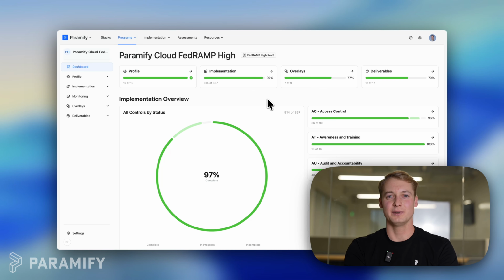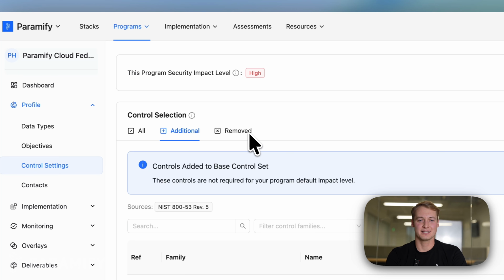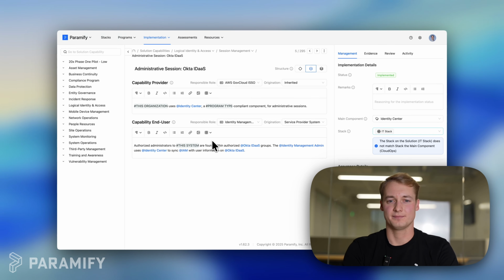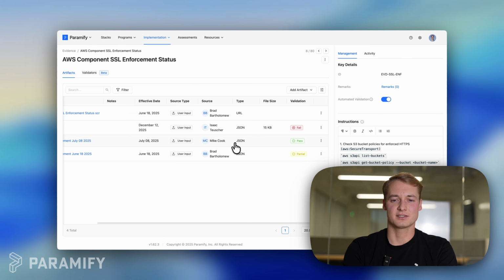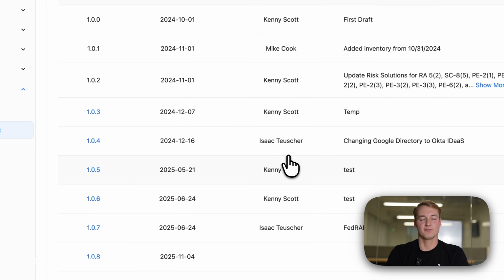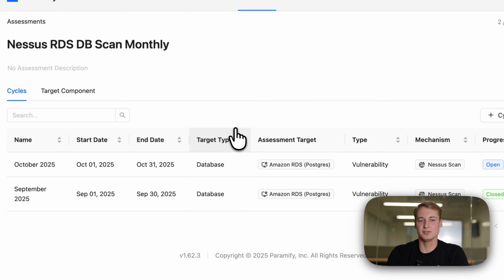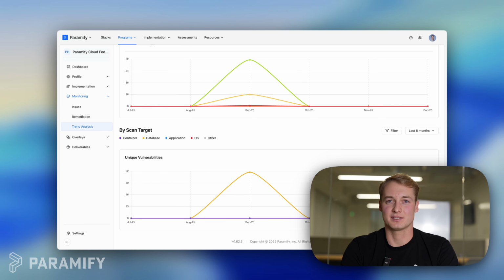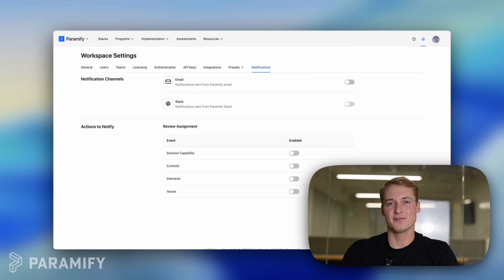Introduction to Paramify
Risk management doesn’t have to be a maze of spreadsheets and PDFs.

In this walkthrough, Isaac (Security Engineer at Paramify) shows how Paramify supports the full NIST Risk Management Framework (RMF), step by step, from Prepare → Categorize → Select → Implement → Assess → Authorize → Monitor.

You’ll see how teams can:

Categorize systems using NIST 800-60 information types and impact levels (Low/Moderate/High)

Select required controls from frameworks like NIST 800-53 / 800-171 / 800-172 (including FedRAMP Low/Moderate/High)

Implement controls using solution capabilities and shared responsibility mapping (cloud, IAM, tooling, and people)

Upload and validate evidence (including automated checks) and map it across many control sets

Run auditor assessments in a scoped experience for internal, external, or 3PAO audits

Generate ATO documentation (SSP + appendices) in Word / OSCAL / PDF with version history

Manage POA&Ms/issues, import findings from scanners like Nessus, dedupe, and sync with tools like Jira/Slack

Support continuous monitoring with trends, dashboards, and integrations

Paramify is built to be structured but flexible, with unlimited users (no per-seat pricing), role-based access, SSO options, APIs, and AI-friendly workflows.

Want a deeper dive? Reach out to the Paramify team.

Chapters (YouTube timestamps)

0:00 Intro: Paramify walkthrough through the lens of NIST RMF
0:17 RMF overview (7 steps) + Prepare
0:53 Categorize: NIST 800-60 info types + CIA impact levels
1:49 Select: choose required controls (800-53 / 800-171 / 800-172)
2:48 Implement: start from risk areas, not “400 controls”
3:58 Solution capabilities + shared responsibility mapping
4:40 Auto-mapping across frameworks (Rev 4/5, FedRAMP, FedRAMP 20x)
5:31 Assess: evidence upload + automated validation (pass/fail/partial)
6:37 Invite auditors: Audit Assessment workspace + comments
7:12 Assessment results dashboard + reporting
7:20 Authorize: generate ATO docs (SSP + FedRAMP appendices)
7:50 Version-controlled outputs (Word / OSCAL / PDF)
8:38 Monitor: POA&Ms/issues tracking, reporting, and dashboards
9:23 Import findings (example: Nessus monthly vuln assessment)
10:06 “Excuses” + approvals (false positive, vendor dependency, etc.)
10:42 Deduping + Jira/Slack sync for ConMon workflows
10:58 Trends over time: opened/closed issues + risk levels
11:21 Summary: end-to-end RMF support in Paramify
11:50 Roles, unlimited users, and access controls
12:10 SSO options (Okta/SAML/Google/Microsoft/email)
12:25 APIs + integrations + notifications
13:02 MCP server + AI-ready workflows
13:17 Closing: “Iron Man suit” for GRC teams + next steps